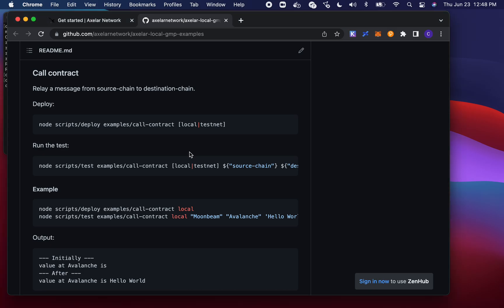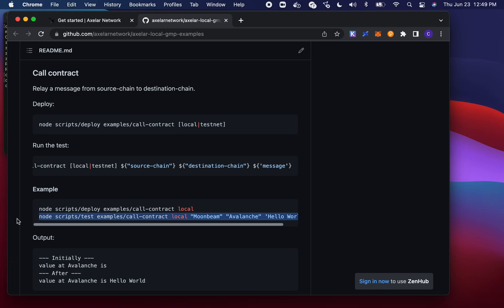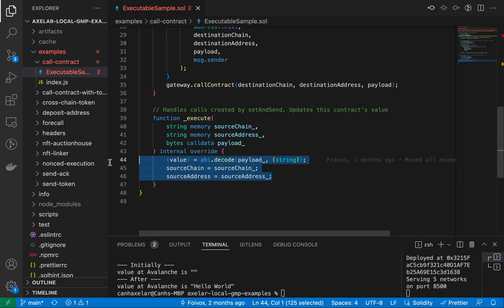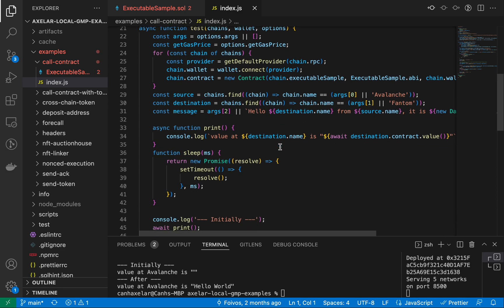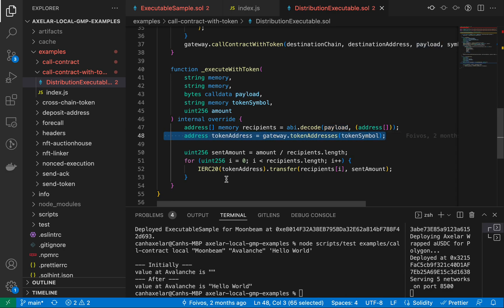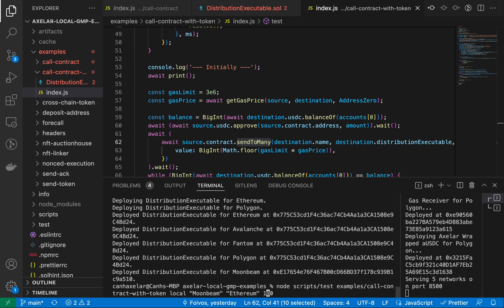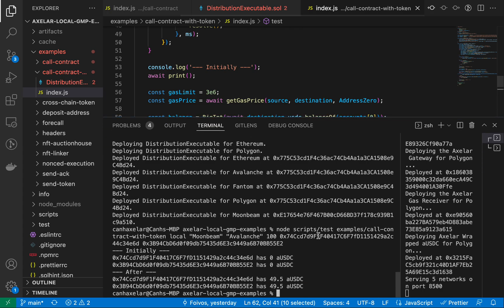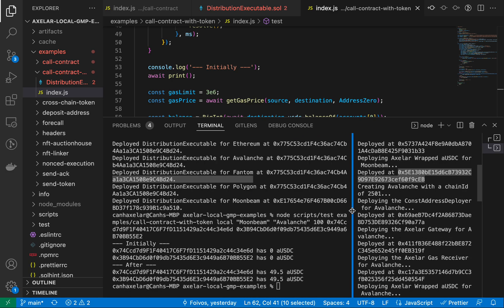Deploy and run Axelar examples locally (pt 2/3)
Step-by-step walkthrough of two cross-chain contract calls: "Hello World" and a cross-chain airdrop tool!

Part 2 of a 3 video series to help you start building with Axelar.